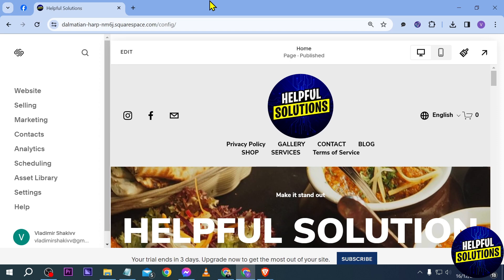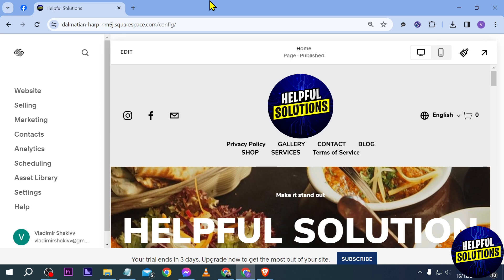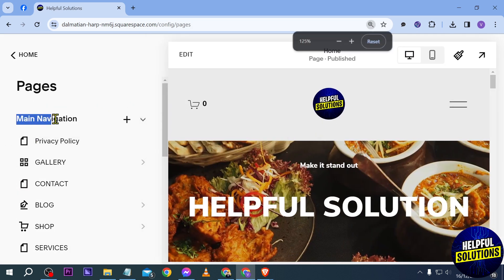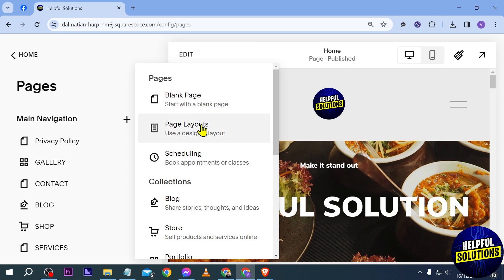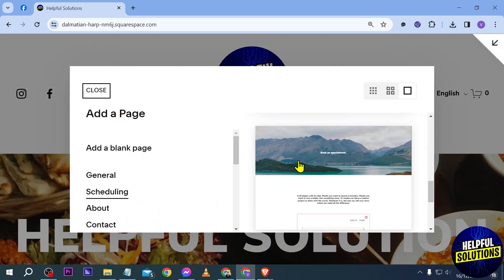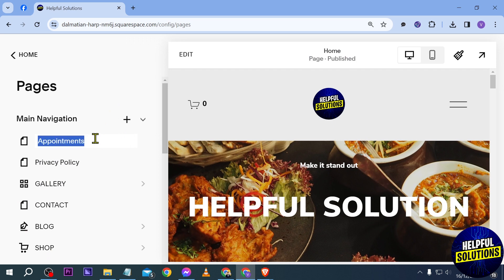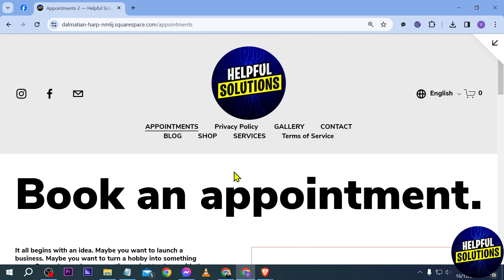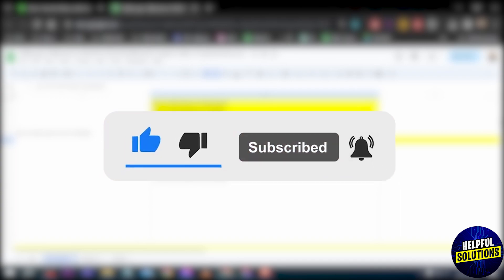How To Add A Page To Squarespace (How To Create A New Page To Squarespace)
How To Add A Page To Squarespace (How To Create A New Page To Squarespace). In this video tutorial I will show you how to add a page to Squarespace.